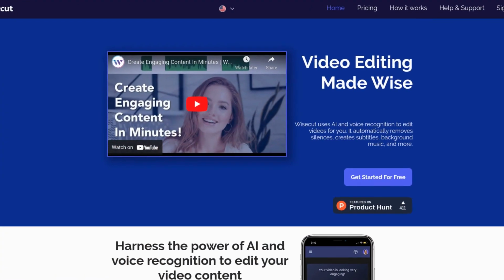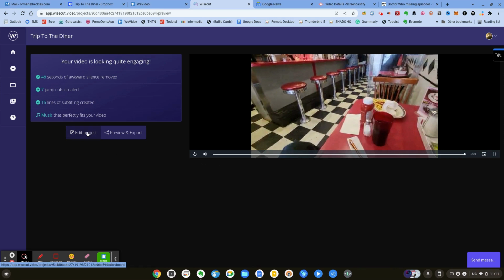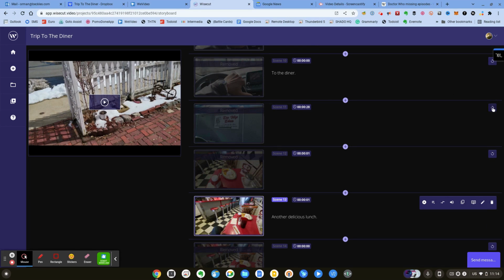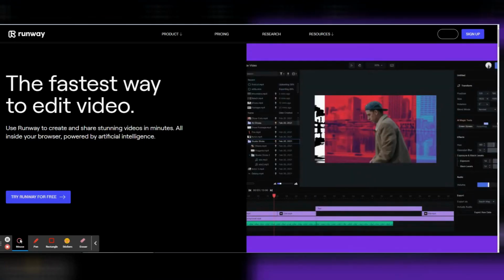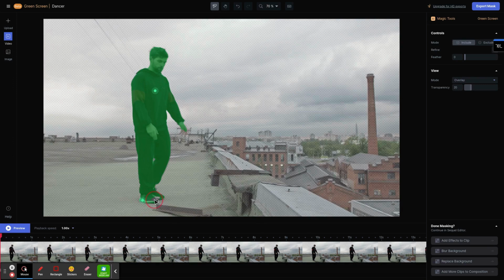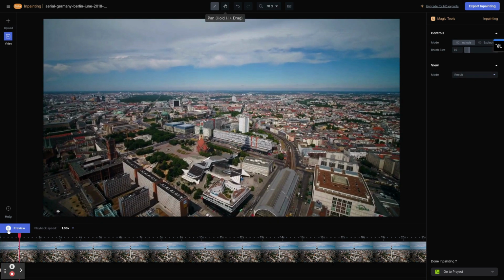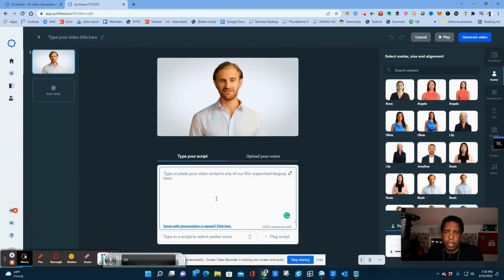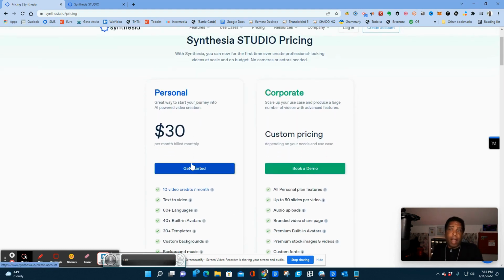How To Edit YouTube Videos Faster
Create more videos in less time.  Avatars, Automatic silence removal, Zoom-in, music ducking, and more...

#1 - WiseCut  - This A.I. cloud-based editor will take your raw footage and edit it for you! Complete with music, jump cuts, and captions, this is close to a Marvel superhero power!

#2 - Runway - This A.I. cloud-based editor offer special videos like green screening, rotoscoping, and object removal from live video (you have to see this in action!!).

#3 -  Synthesia - This AI cloud-based editor allows you to create lifelike natural moving avatars that speak a non-robotic fashion in over 60 different languages with this you may never have to get in front of the camera again, A MUST SEE!

00:00 - Intro
00:23  - Noah Bain ( Synthesia Actor)
00:57 - WiseCut - Overview
01:14 - WiseCut - Raw Footage
02:30 - WiseCut - Hands-On
03:40 - WiseCut - AI Edit Version #1
04:26 - WiseCut - Tweaking Version #1
10:13 - WiseCut - AI Edit Final Version
11:24 -  WiseCut Wrap Up
11:38 - Runway - Intro
11:51 - Runway - Hands-On
12:28 - Runway - GreenScreening
13:50 - Runway - InPainting ( Object Removal)
17:13 - Synthesia - Intro
17:22 - Synthesia - Hands-On
20:56 - Synthesia Pricing (Starting at $30.00 a month)
23:30 - Please LIKE & Subscribe - To Support this creation of this video

Enjoyed the video? Please hit the "LIKE" button.

Please understand that I have experienced all of these companies, and I recommend them because they are helpful and useful, not because of the small commissions I may make if you decide to buy something through my links. Please do not spend any money on these products unless you feel you need them or that they will help you achieve your goals.

Send standard mail :

Asgard Technology,  LLC

Orman Beckles

1 Beacon Street, 15th Floor